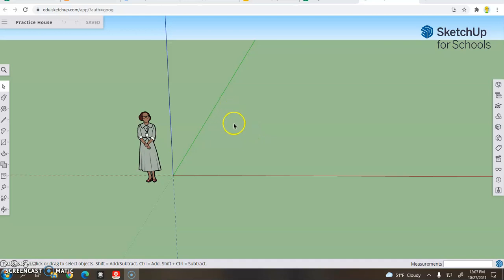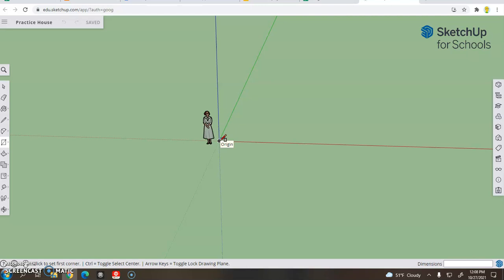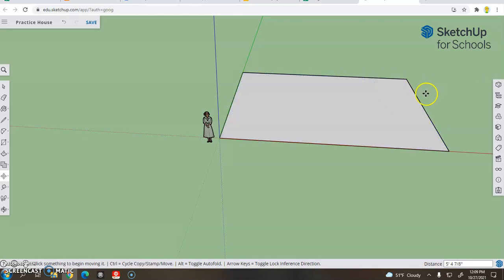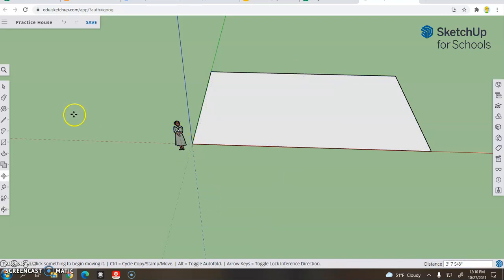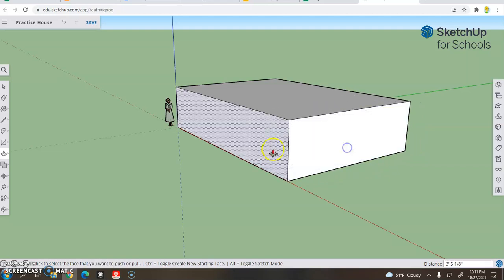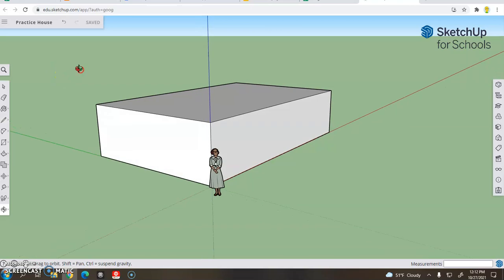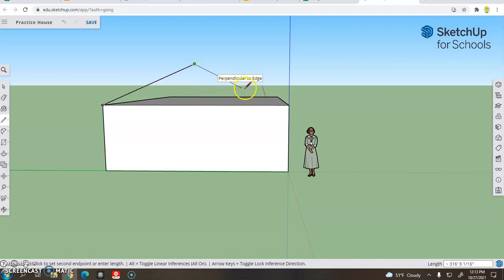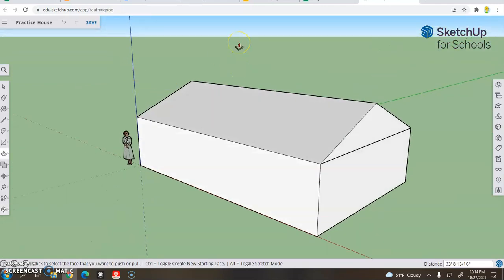SketchUp Tutorial 3